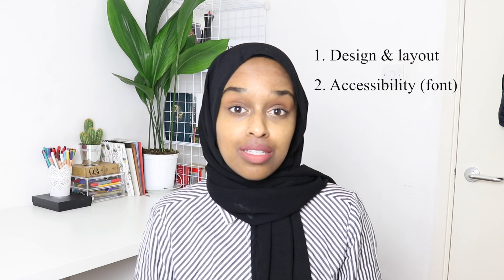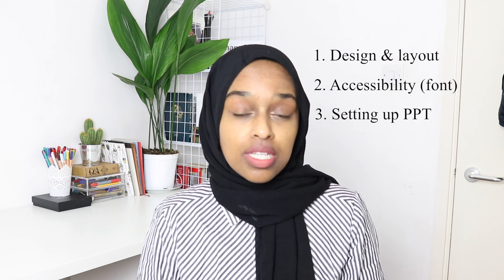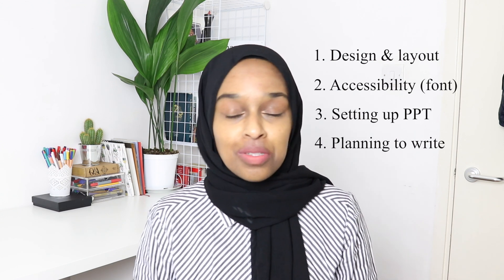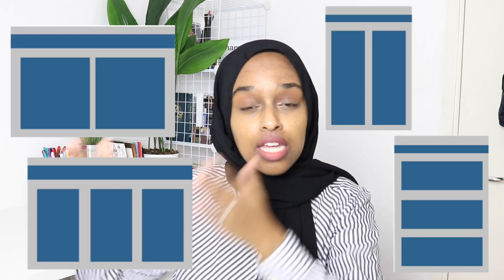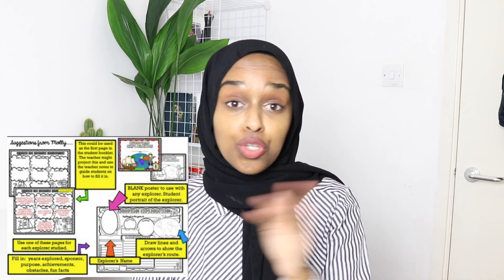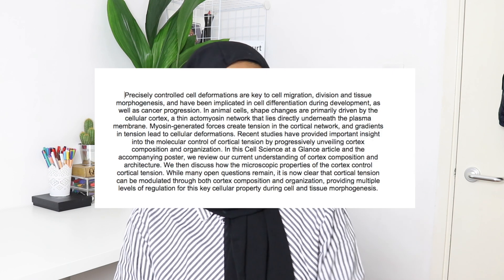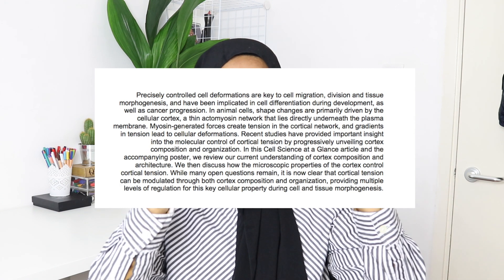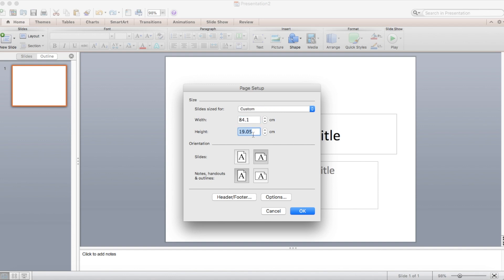How To Design An Award-Winning Research Poster | PowerPoint Settings & Font Size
★ CHAPTER TIMESTAMPS
0:00 - Introduction
02:50 Outline design & layout
04:56 Accessibility
08:40 Using powerpoint
10:25 Planning to write